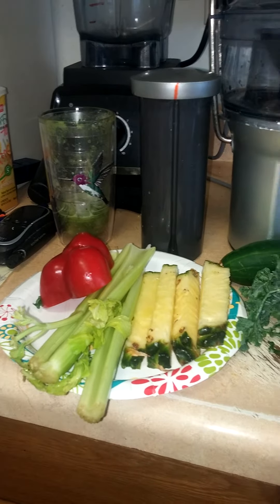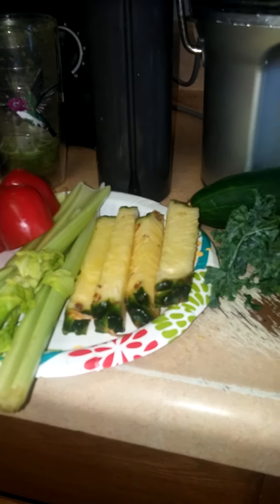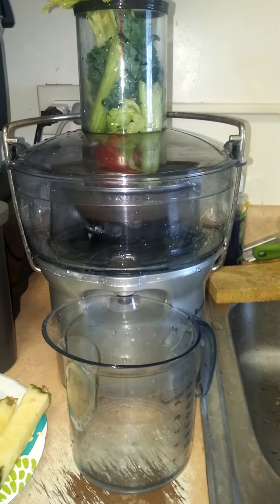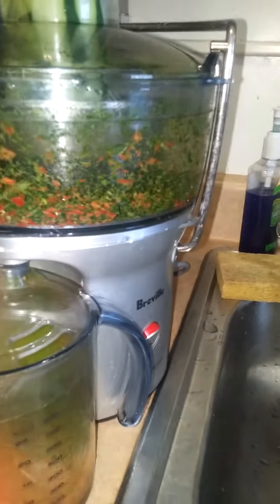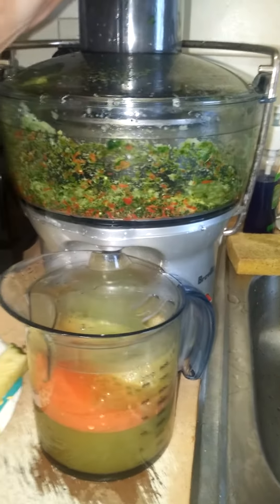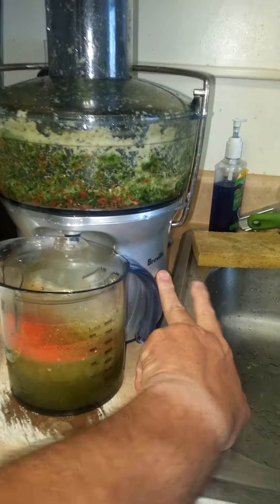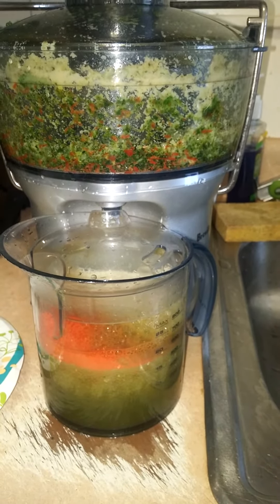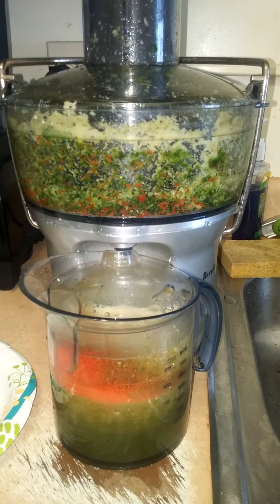Big Dean's 21 Day Juice Fast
#2 Red bell pepper kale celery cucumber. Pineapple. (navel orange added after video